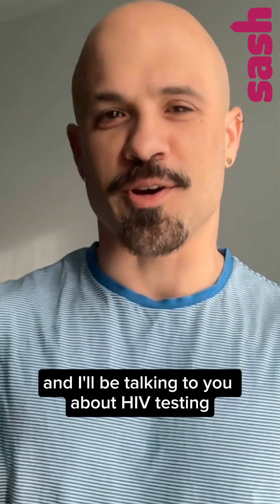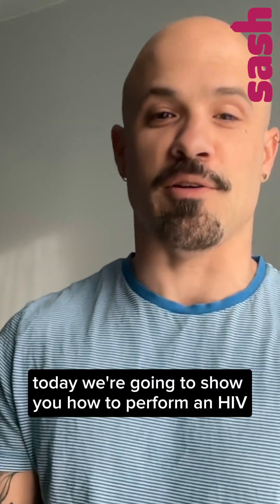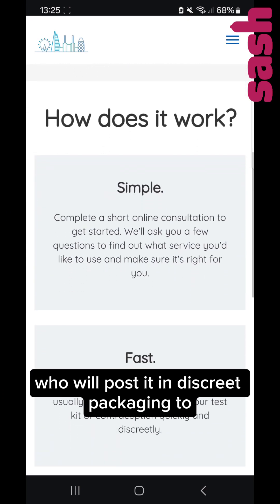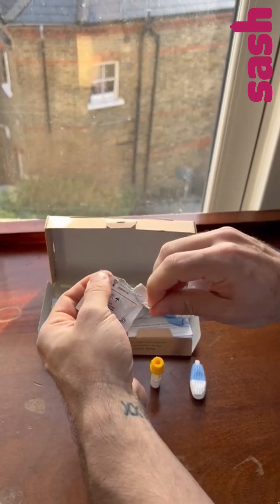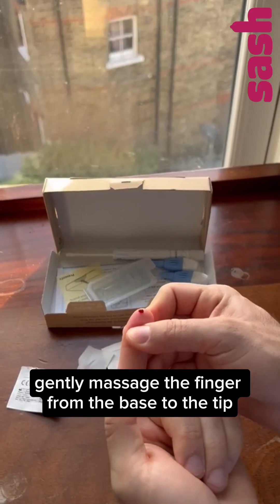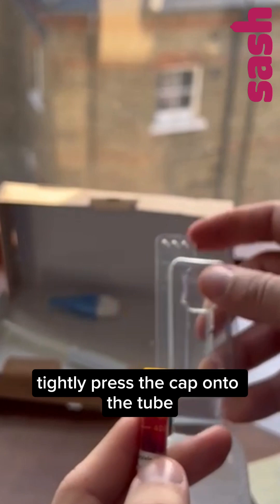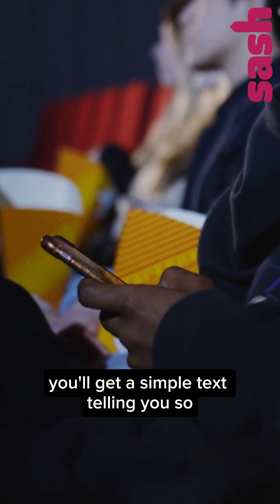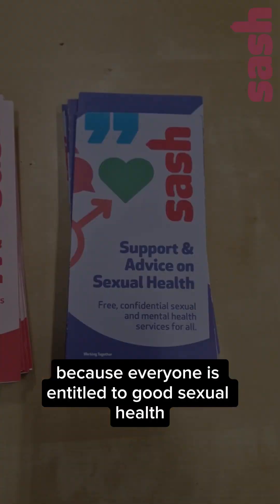How to test for HIV using a home-testing STI kit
Leo and Leah from SASH explain what a test-at-home STI kit is, as well as take you step by step through the process of collecting a HIV sample so you can know your status this National HIV Testing Week!